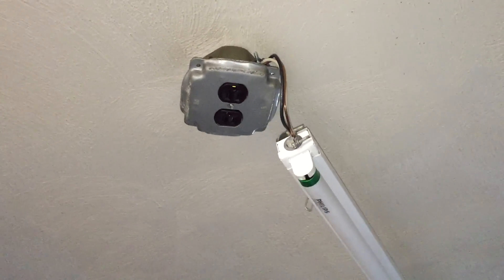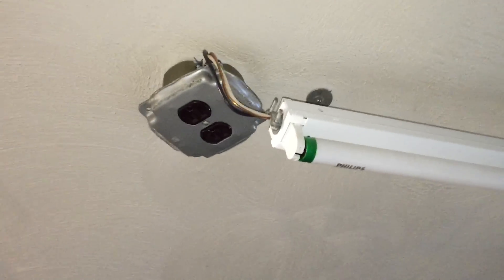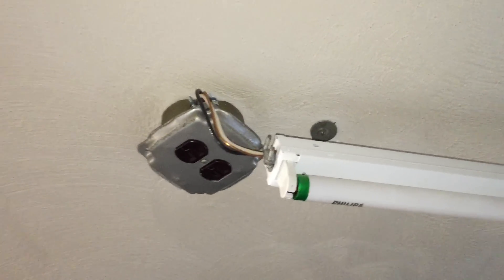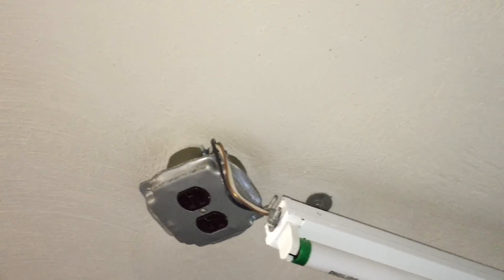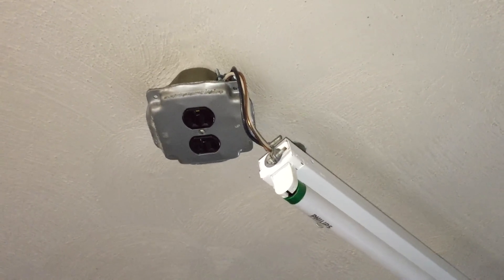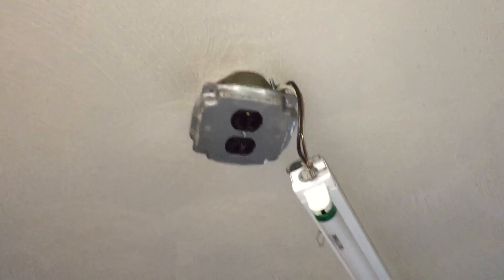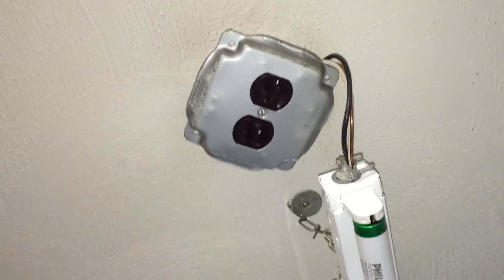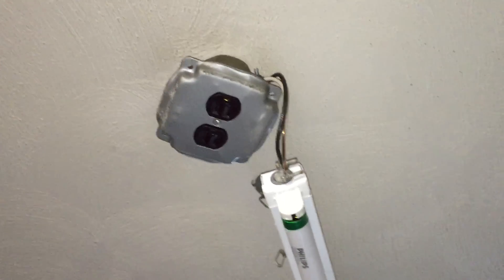Moving Violations Video No. 110: Let Me Enlighten You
In this episode, Russ runs across an extremely unusual overhead lighting installation. The conductors powering this “shop light” are completely exposed, which is a violation of Sec. 310.10 of the 2014 NEC. In addition, an improper connector and box cover can also be cited here.